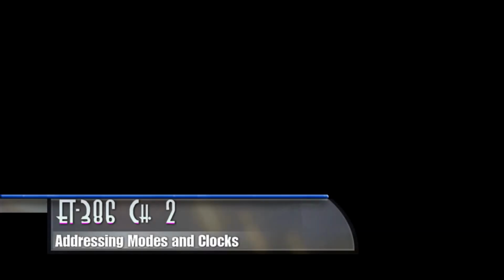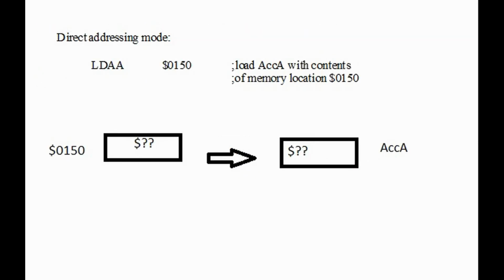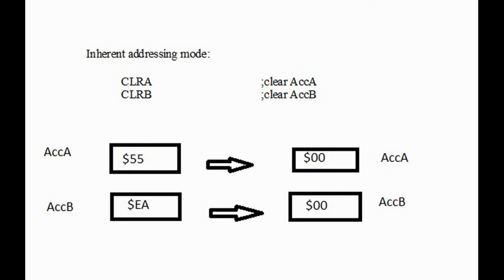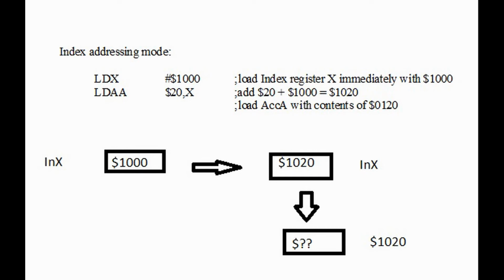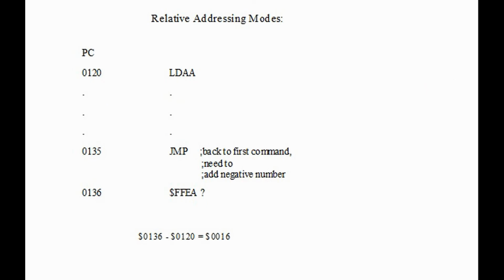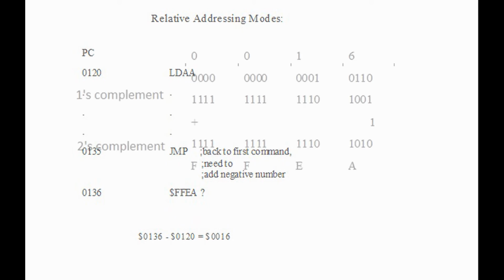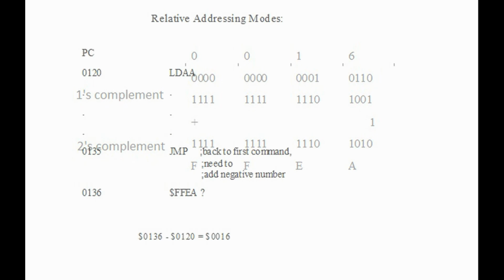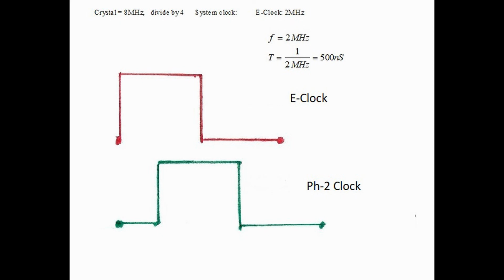ET-386 Ch.2 Addressing and Clocks